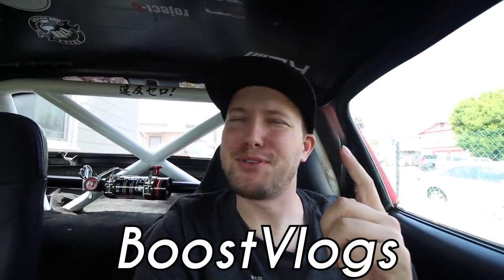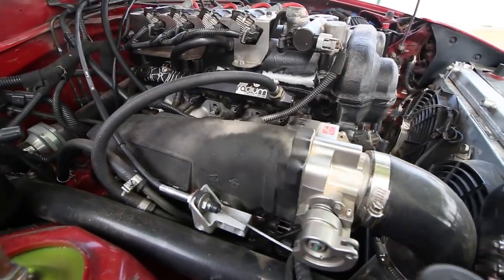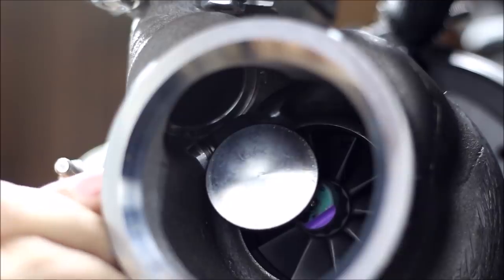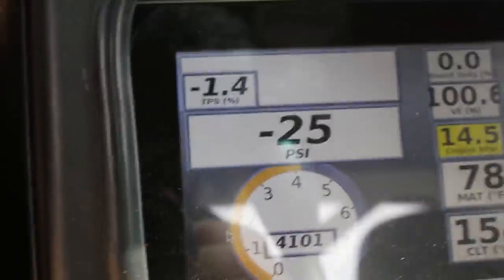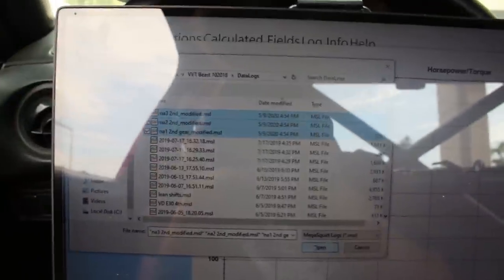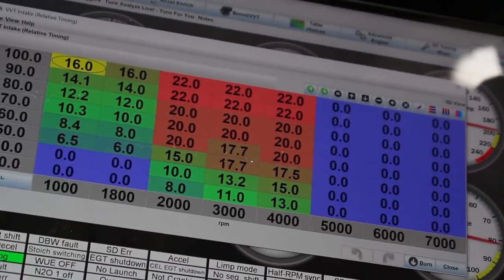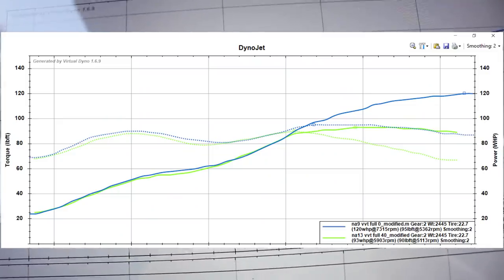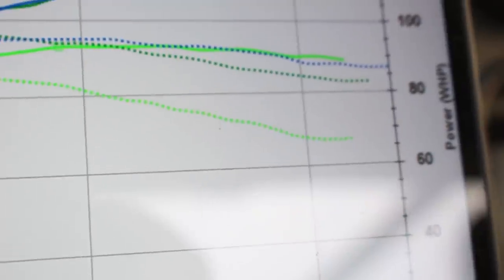I Deleted My Turbo... How Much Power Will The Miata Make? (BoostVlog 11)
What the heck is the Global Hairdresser Flex Off?